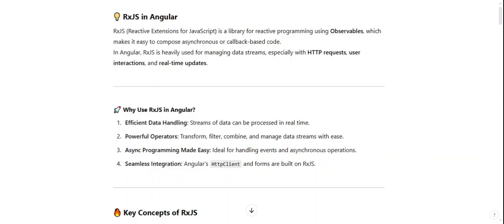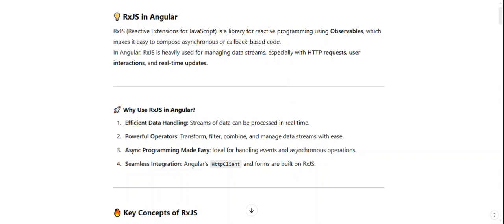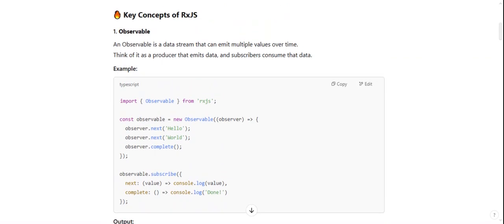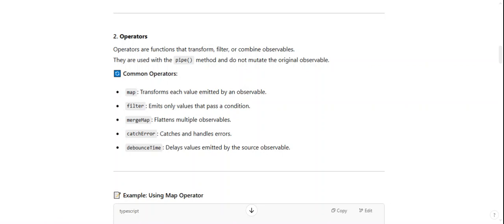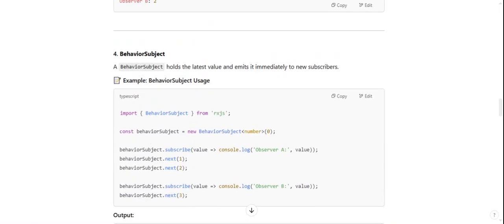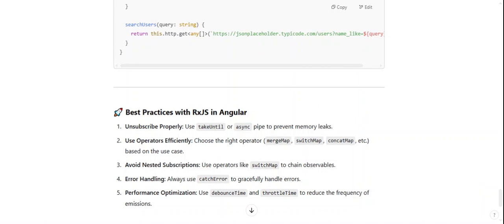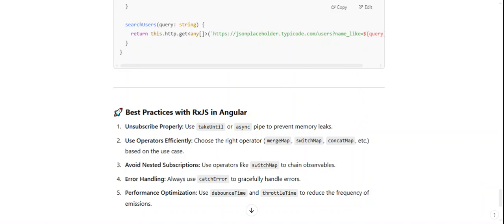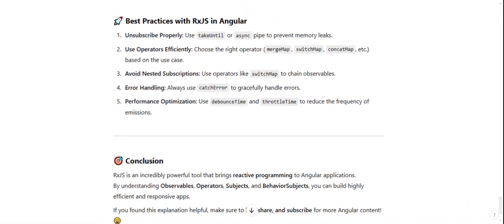Angular 19 Tutorial #45: RxJS in Angular Explained | Theoretical Overview (No Code)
RxJS is a core part of Angular applications, enabling powerful reactive programming and efficient data handling. In this video, we’ll dive deep into the theoretical concepts of RxJS without writing any code!

Since RxJS is a vast topic, I'll be creating a dedicated RxJS series soon with practical examples and hands-on tutorials. But because we've already used RxJS in some of our previous videos and will continue to use it, I decided to give you a comprehensive overview to help you understand its importance.

🔍 What You'll Learn:

What is RxJS and why it’s crucial for Angular
Key concepts: Observables, Observers, Operators, and Subjects
Real-world scenarios and best practices
How to manage subscriptions effectively